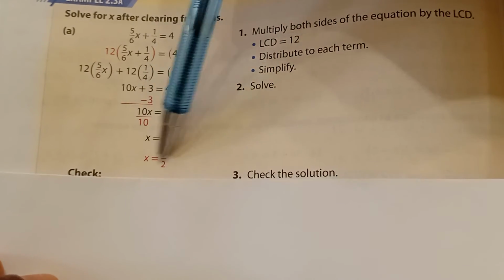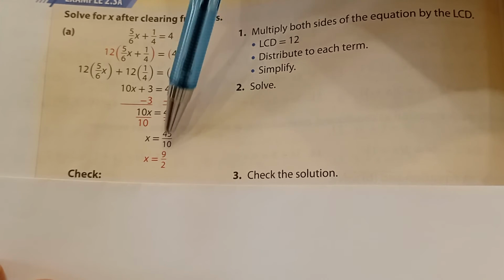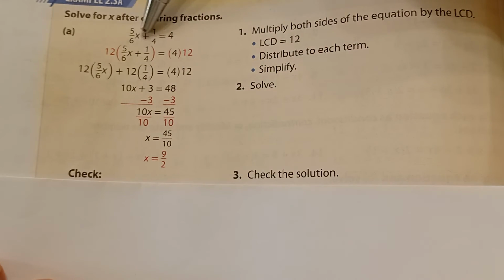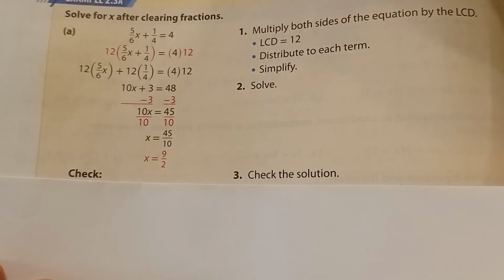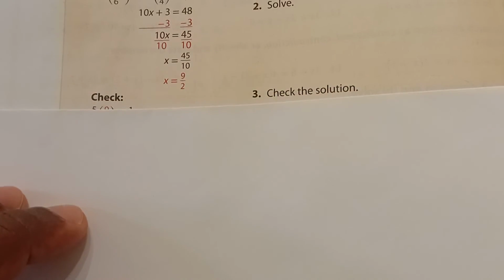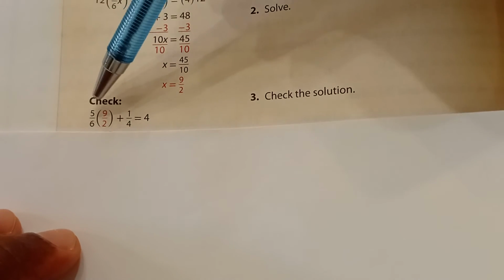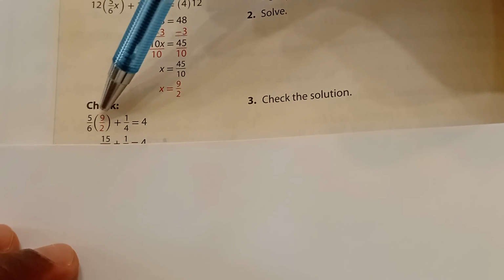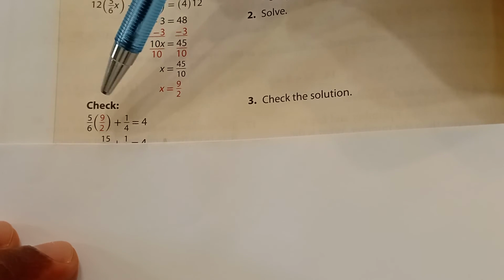Solving Linear Equations by clearing fractions